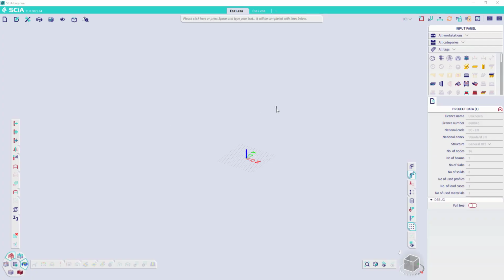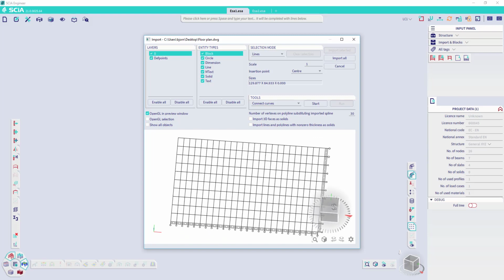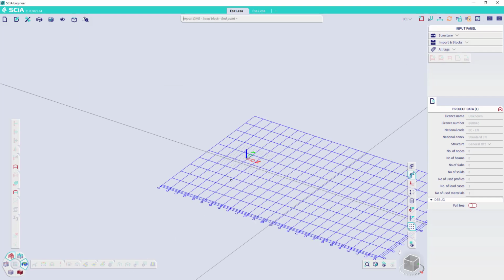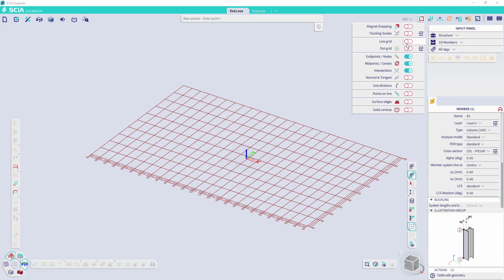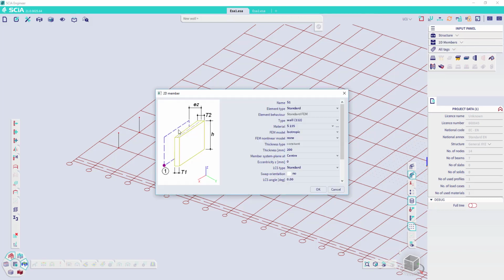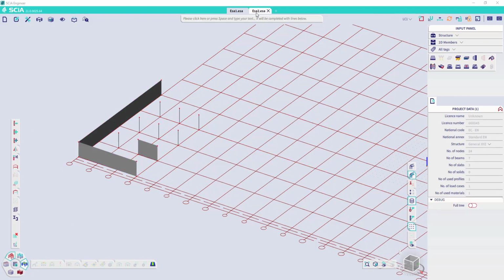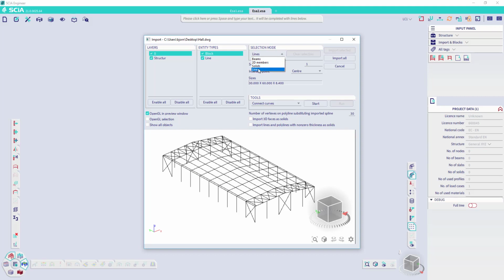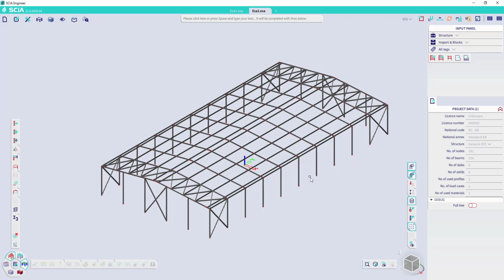[EN] Import CAD files in SCIA Engineer